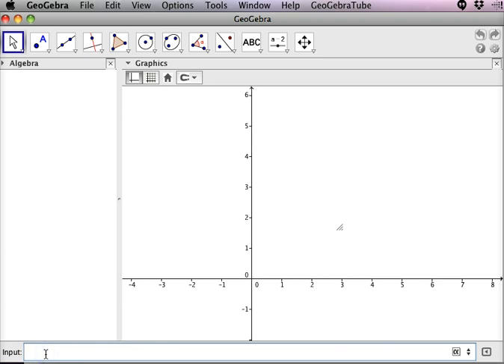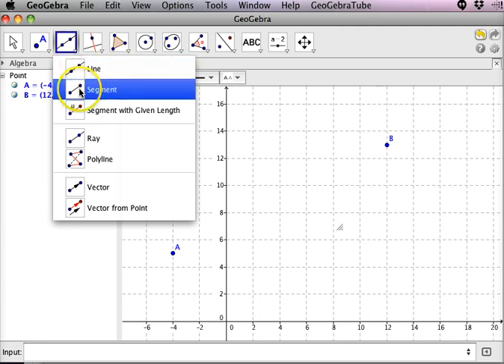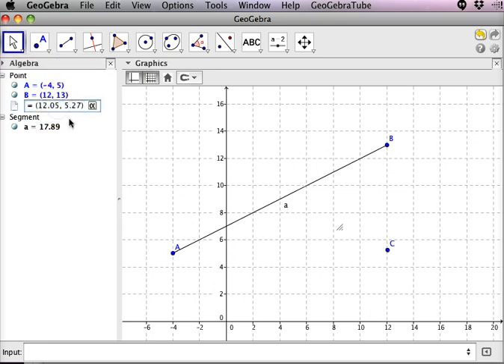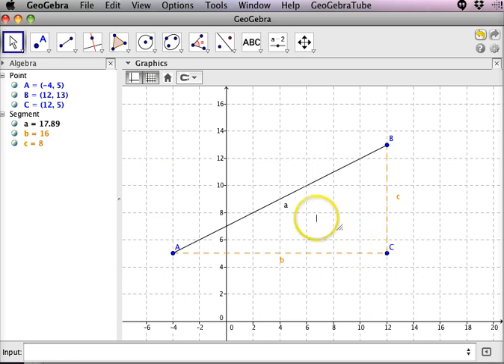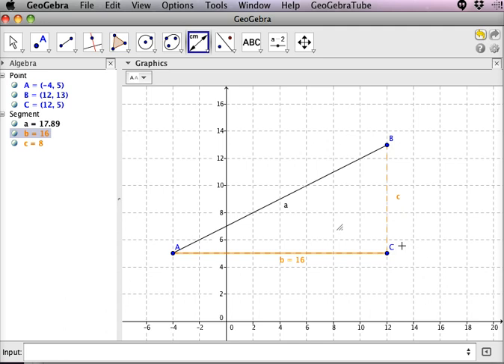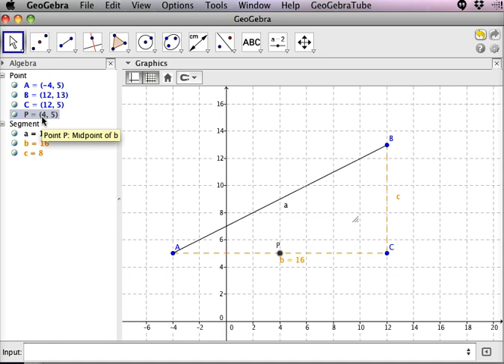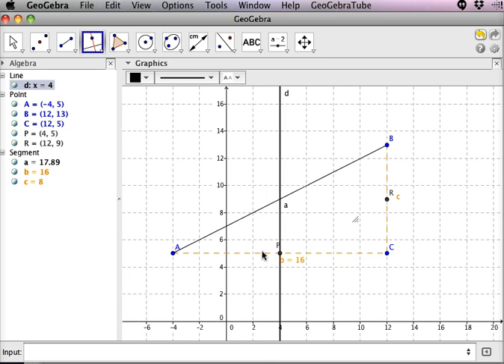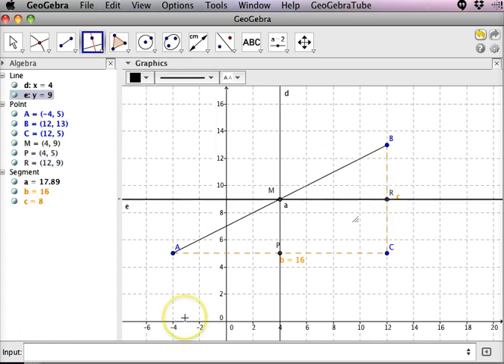M4 L12 Open Pg145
Dividing Segments Proportionately from Module 4, Lesson 12, the Opening from the Teacher's Guide of Common Core Geometry (grade 10), Page 145 using Geogebra Software